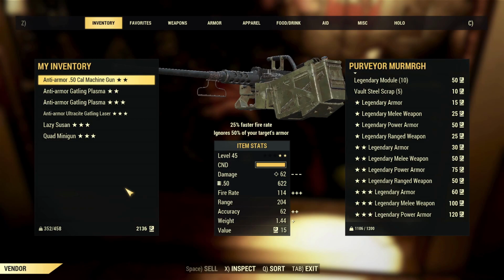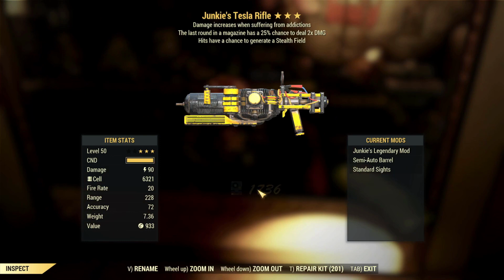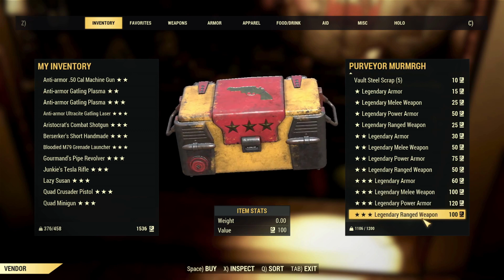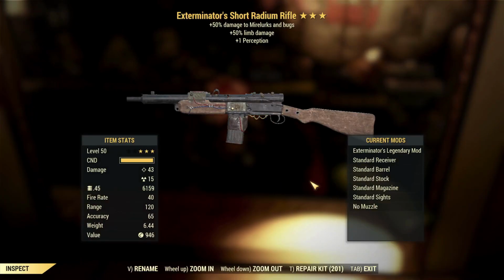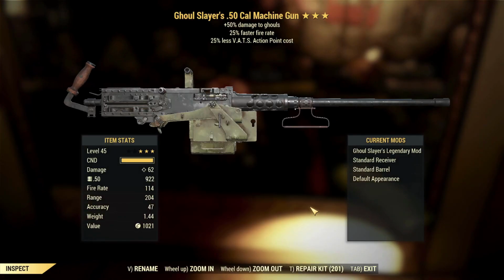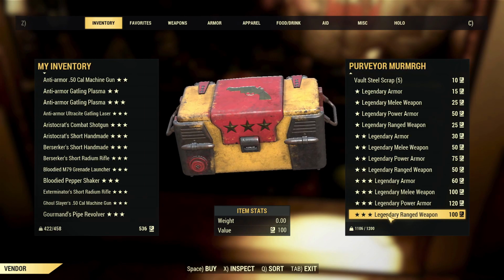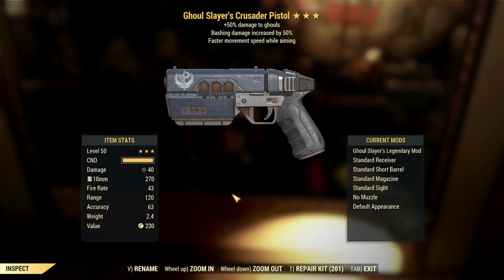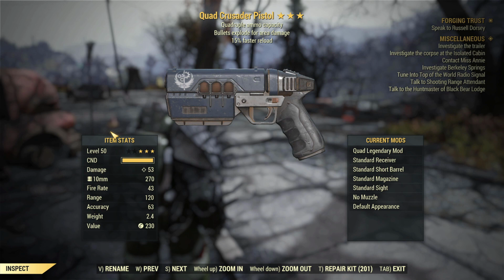LUCK of GODS, Scrip my pants #76 in FALLOUT 76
Were back once again with another Fallout 76 video of scrip my pants.